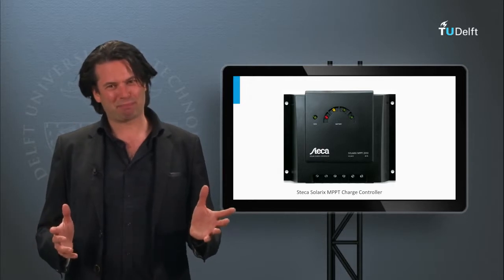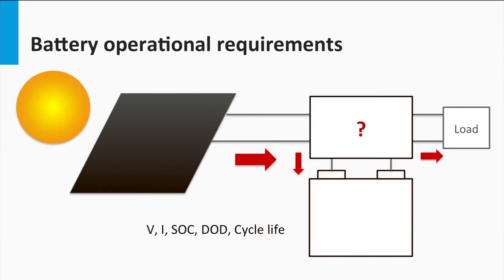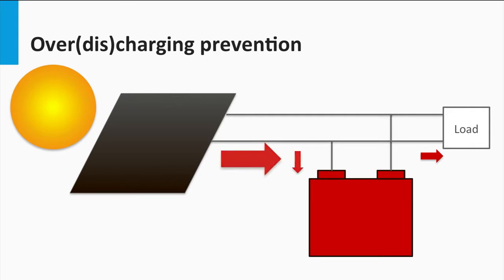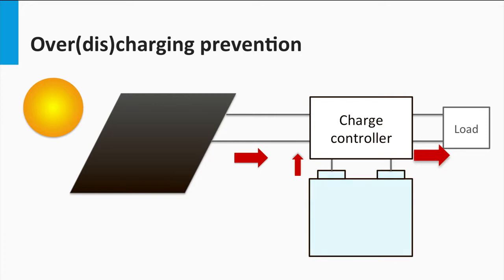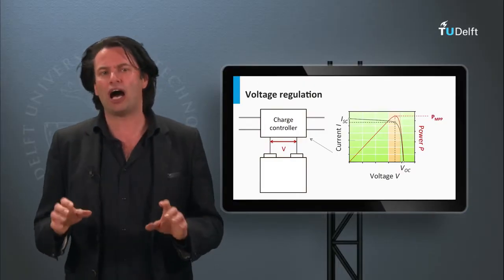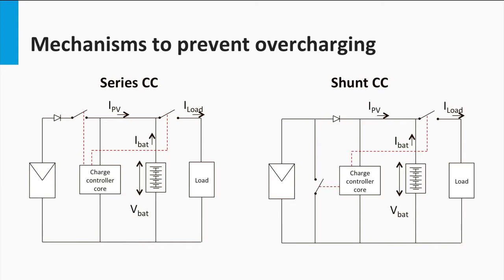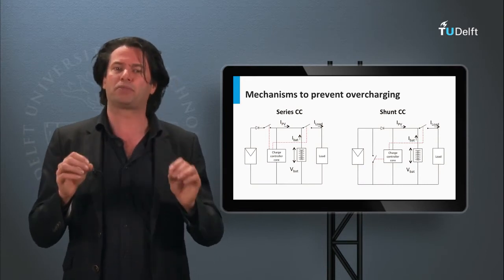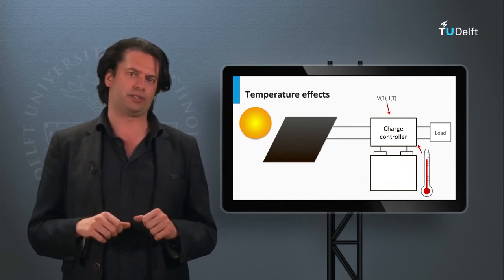7 -5 part III Charge Controllers